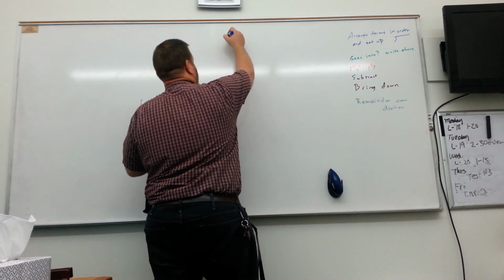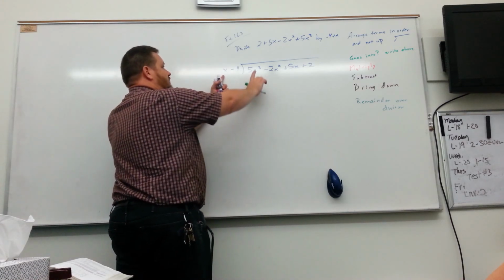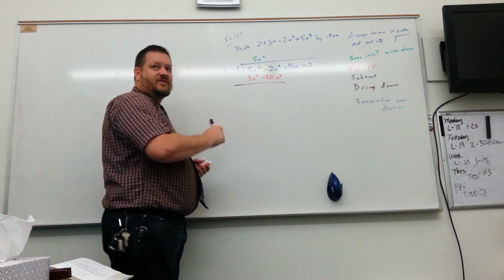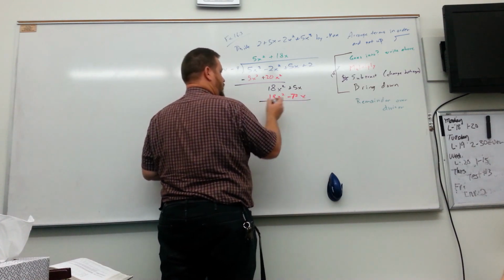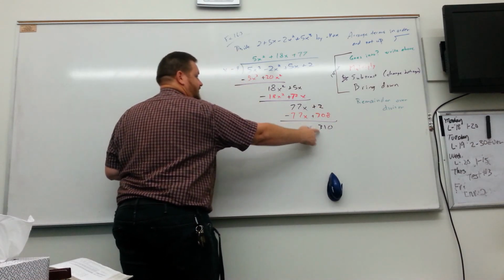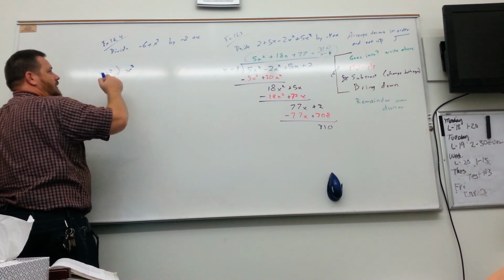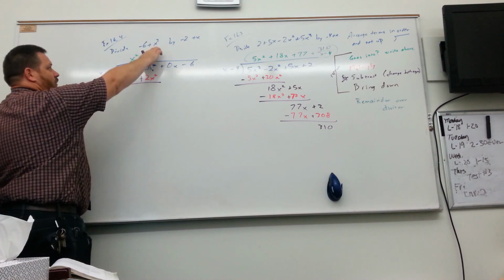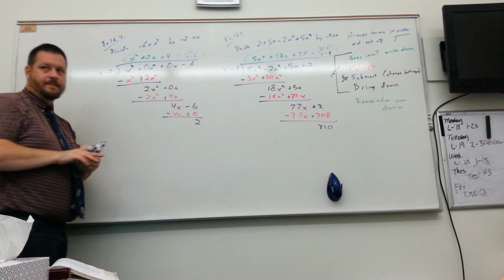Algebra 2, Lesson 16.B - Polynomial Long Division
How to divide polynomials using long division the long, annoying way, with step-by-step instructions (problem-solving algorithm).